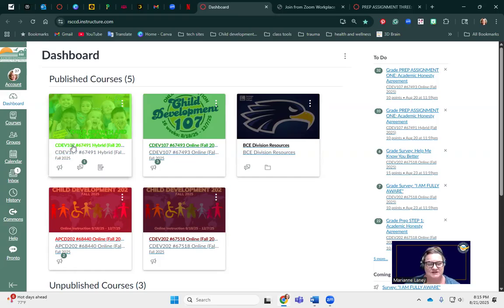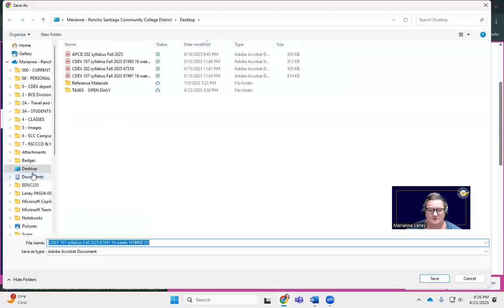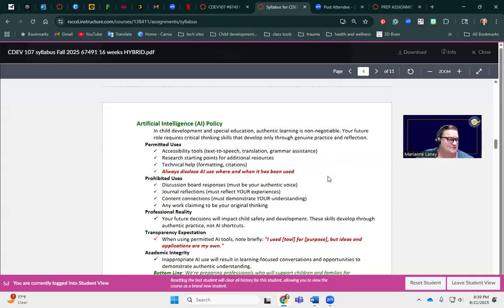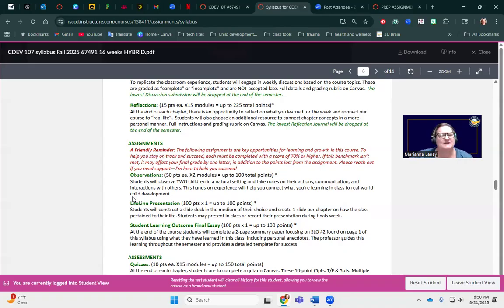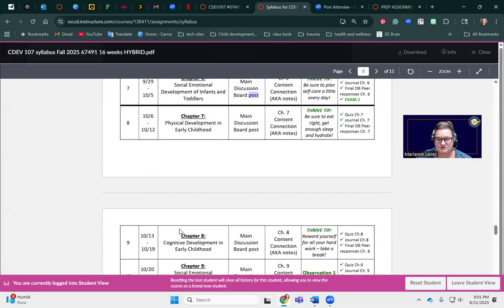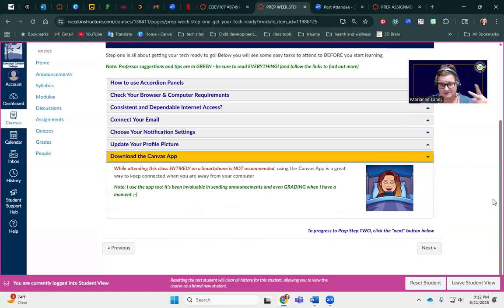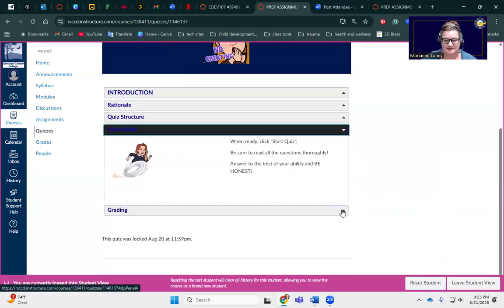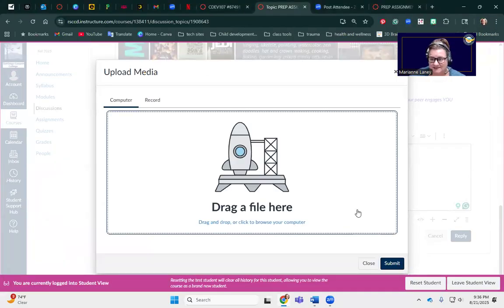CDEV107 Syllabus and Canvas Walkthrough